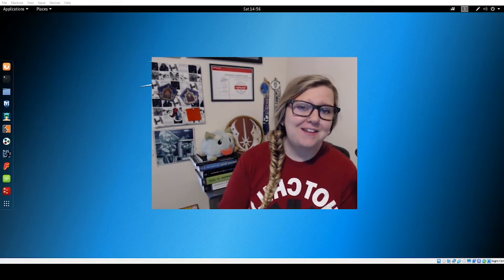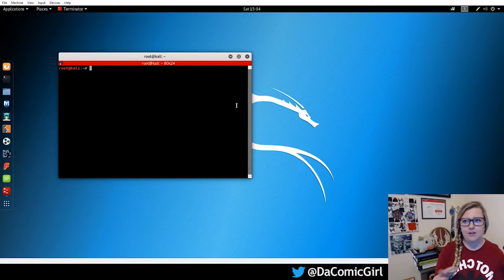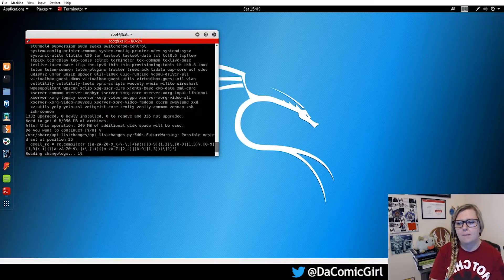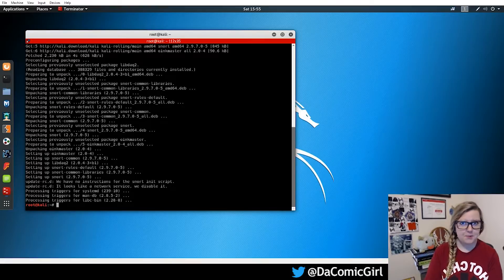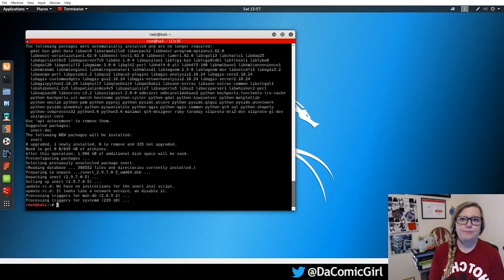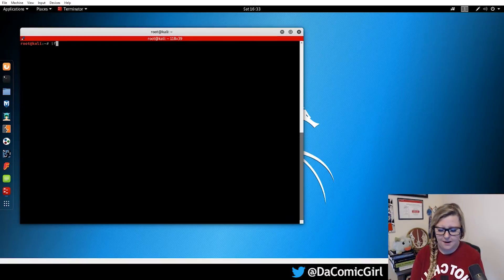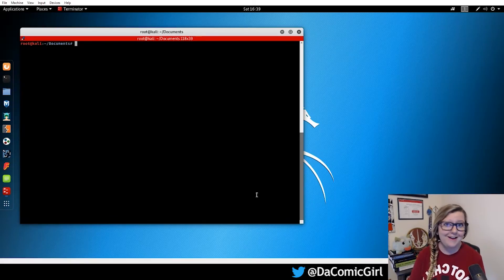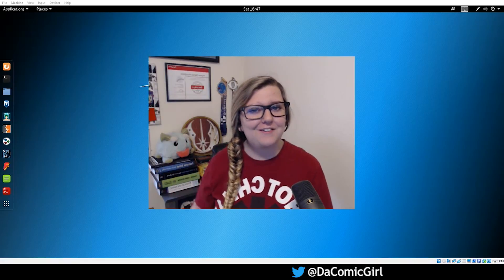Linux for Beginners Part 2: With ComicGirl's Let's Learn Series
In this video series called "Let's Learn" the ComicGirl will be going over Linux Basics for Beginners!  This is part two of the series, please be sure to check out the first video on the I.T. Career Questions YouTube channel